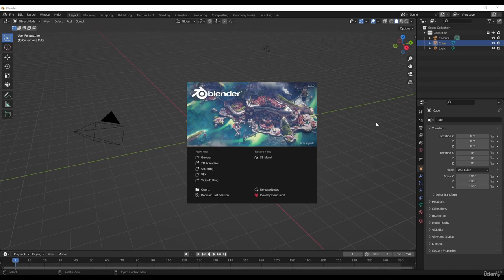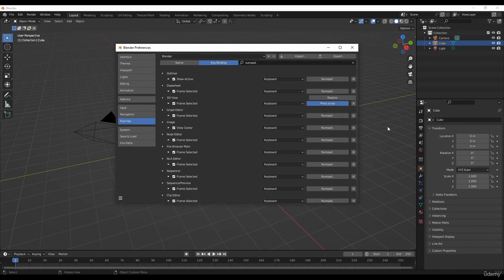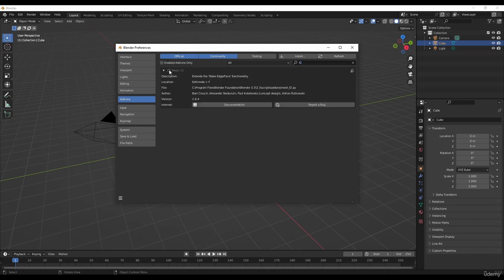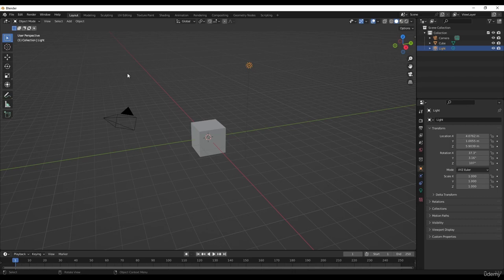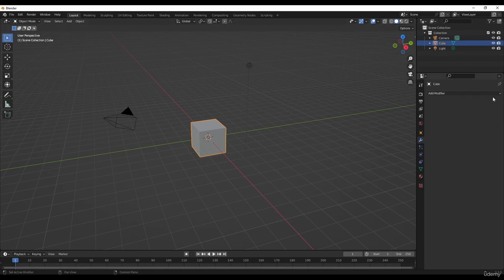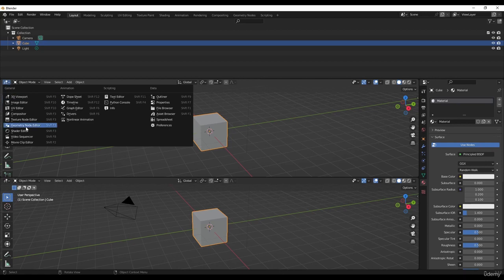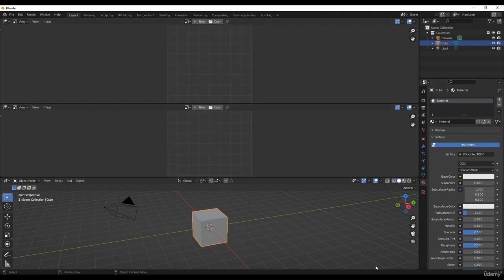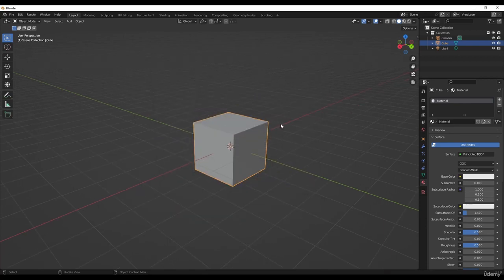Mastering Blender: Interface & Overview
In this video, we'll be covering the blender interface and overview. We'll look at the different sections of the blender interface, and give examples of how to use each one.

If you're new to blender, or if you want to improve your workflow, then this video is for you! By the end of this video, you'll have a better understanding of how blender works, and be able to use it more effectively to create 3D models and animations.
Whether you're a beginner taking your first steps in the world of 3D design or an experienced artist looking to enhance your skills, this tutorial is tailored to meet your needs. We'll start by introducing you to the various panels, menus, and tools that make up Blender's user interface. You'll learn how to navigate the workspace, customize layouts, and optimize your workflow for maximum efficiency.

Next, we'll explore the fundamental concepts of Blender's interface, such as the Outliner, Properties editor, and the all-important 3D viewport. We'll demonstrate how to manipulate objects, create and modify materials, and use lighting and camera tools to bring your scenes to life.